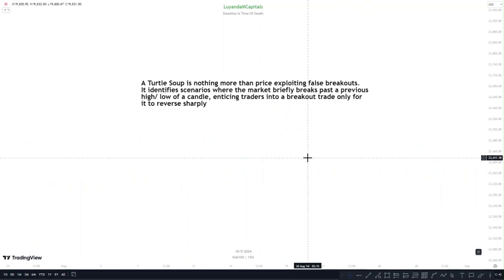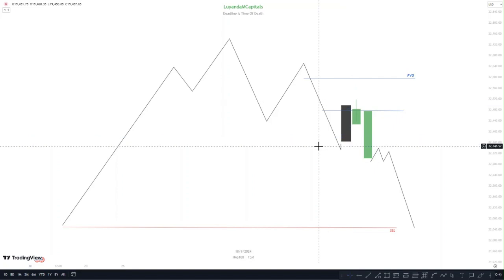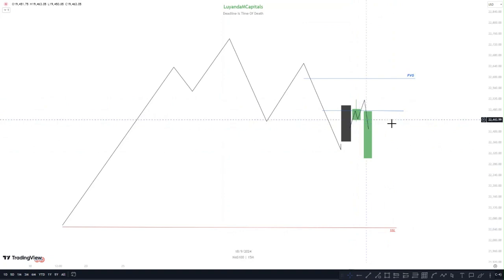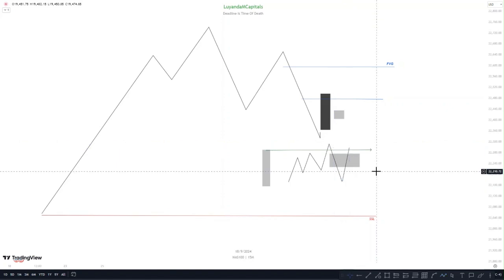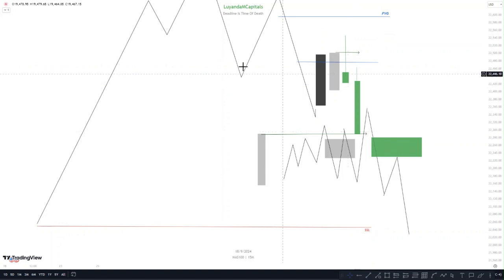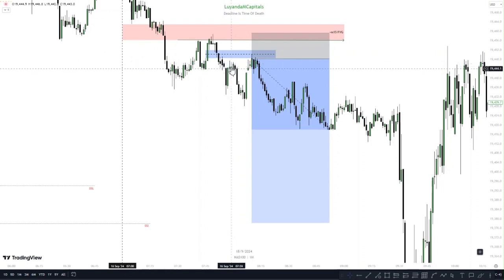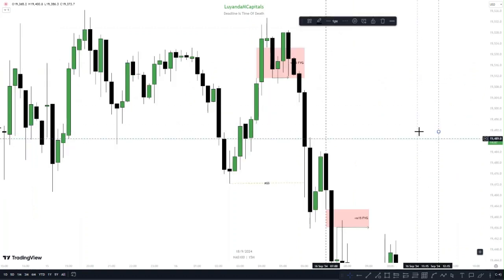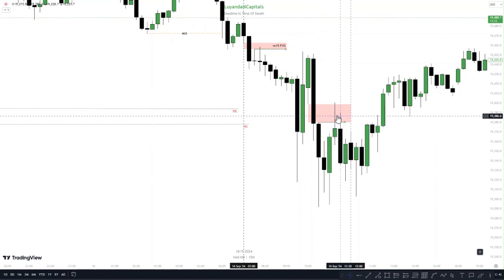Improve Your Trade Entries Within Fair Value Gaps (FVG)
I introduce to you a common-known concept, but in a different perspective,
helping you avoid taking "dumb" trades.